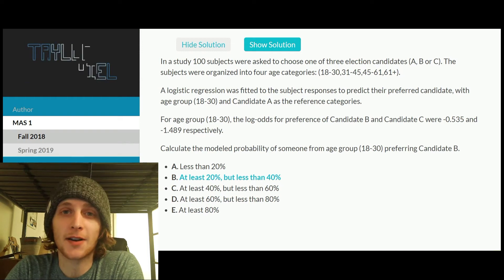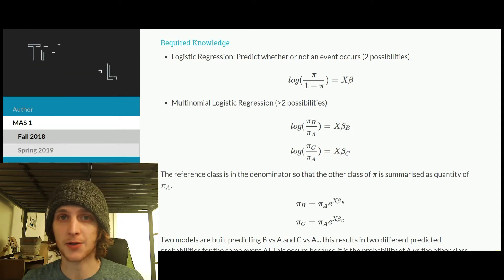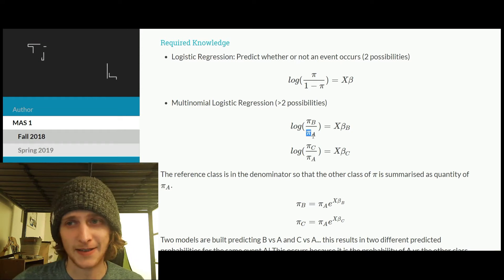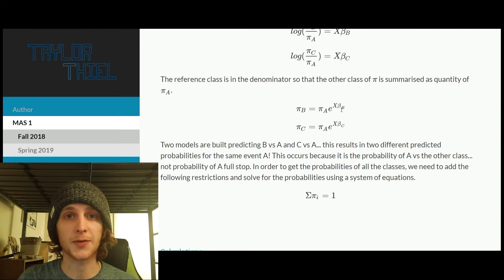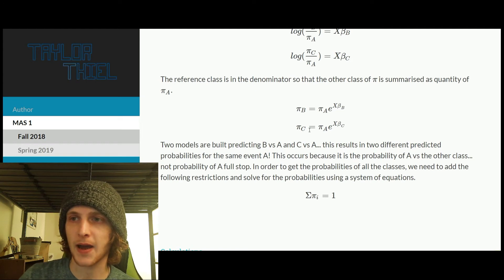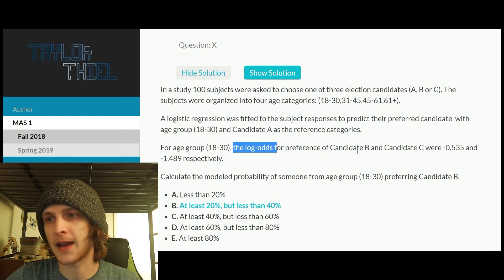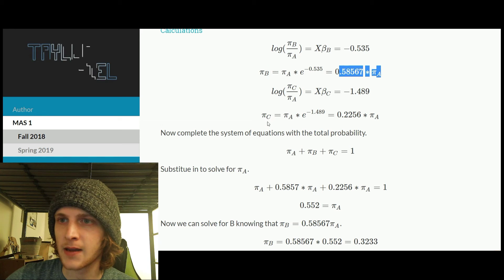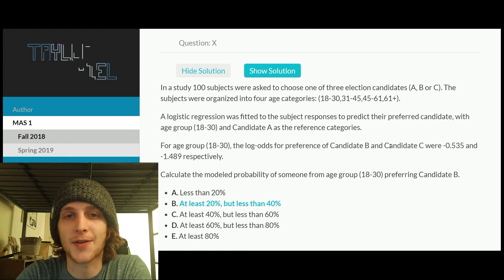Calculate Multinomial Logistic Regression Probabilities... | MAS 1 Fall 2018 Q28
Calculate the probabilities of each nominal class of your target variable for a given observation by considering the logit/log odds for each class with your reference class.

▬▬▬▬▬▬▬▬▬▬  Music ▬▬▬▬▬▬▬▬▬▬
- Artist Attribution

▬▬▬▬▬▬▬▬▬▬  The Question ▬▬▬▬▬▬▬▬▬▬
In a study 100 subjects were asked to choose one of three election candidates (A, B or C). The subjects were organized into four age categories: (18-30,31-45,45-61,61+).

A logistic regression was fitted to the subject responses to predict their preferred candidate, with age group (18-30) and Candidate A as the reference categories.

For age group (18-30), the log-odds for preference of Candidate B and Candidate C were -0.535 and -1.489 respectively.

Calculate the modeled probability of someone from age group (18-30) preferring Candidate B.

B. At least 20%, but less than 40%

C. At least 40%, but less than 60%

D. At least 60%, but less than 80%

E. At least 80%